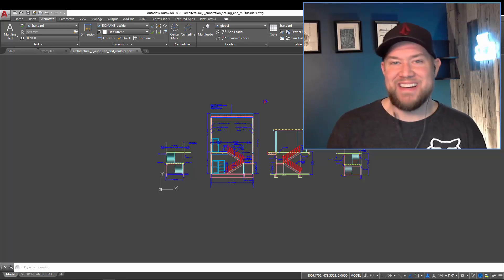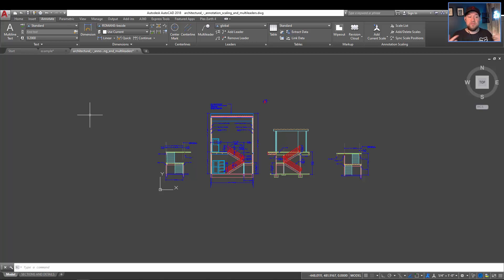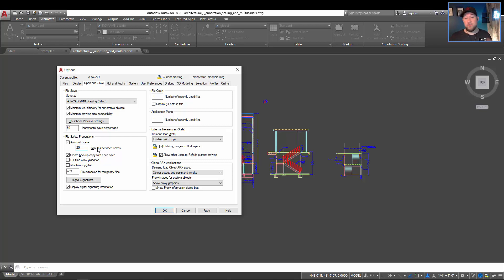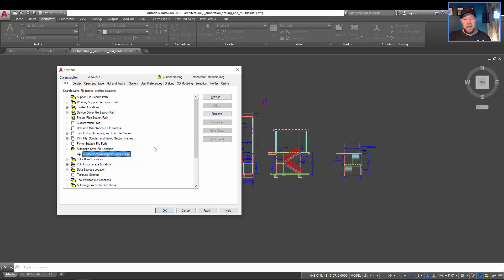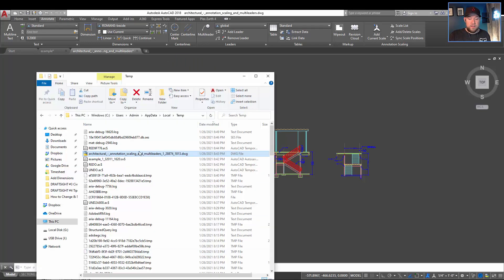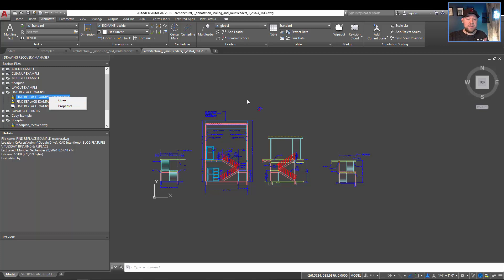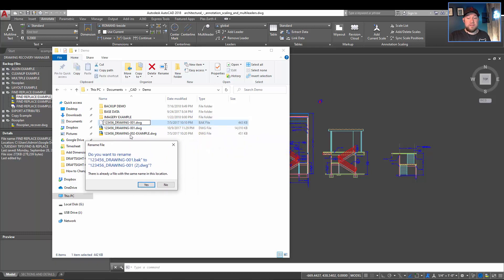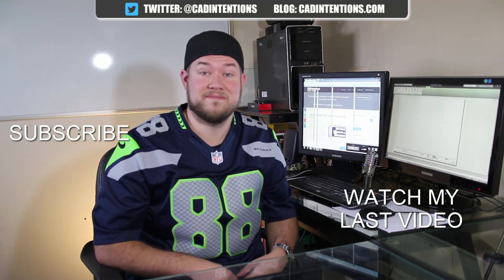AutoCAD How To Find & Open Autosave Backup Files! (.ac$ .bak) - 2 Minute Tuesday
In todays video we take a look at how exactly to find and open the different backup and autosave files within AutoCAD.

I walk through how to set the autosave interval within autocad along with where the files will be saved by default and how to change the location if needed.

After that we take a look at autoCAD backup files (.bak) and how to find and open them as well!

Want to send mail/products for future posts?
CAD Intentions
RPO VALLEYVIEW
KAMLOOPS BC
V2C 0G1
Canada

Specs:
PROCESSOR: Intel® Core™ i7-6700K @ 4.4GHz-Hi-Perf.
MEMORY: 16GB DDR4 @ 3000MHz
GRAPHICS: NVIDIA® GeForce® GTX 1080 OC 8GB
HDD: 512GB Solid State Drive NVMe Samsung® 950 PRO
POWER: 850W Rosewill® Glacier 850M